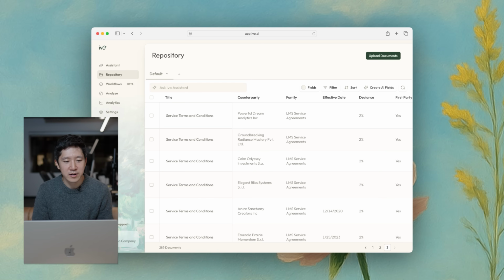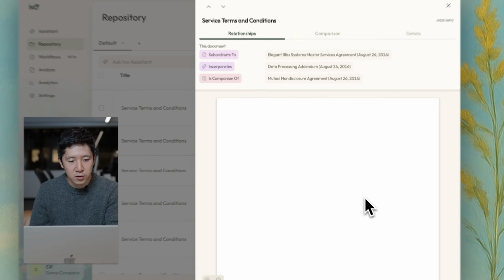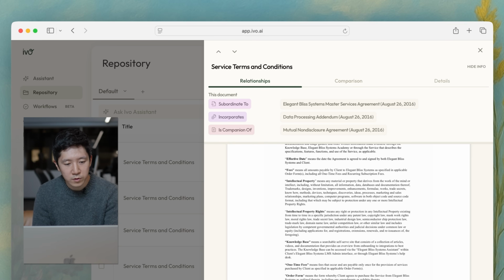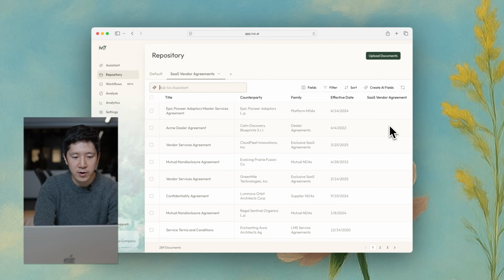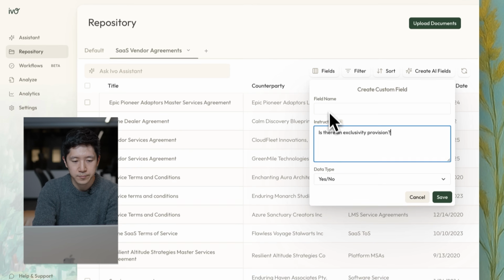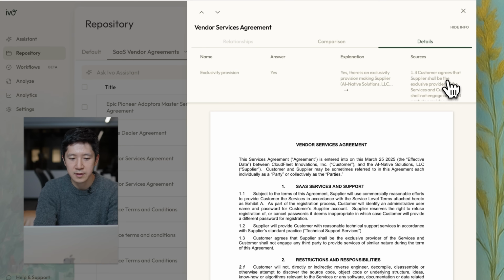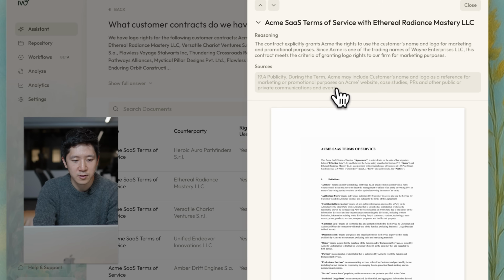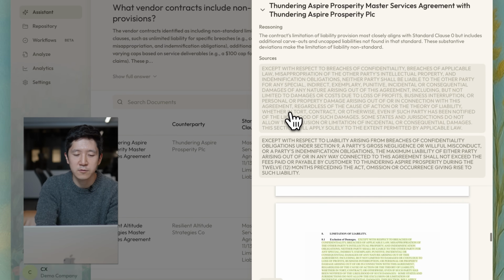Introducing Ivo Repository and Assistant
See how Ivo Repository and Assistant turns static contracts into dynamic intelligence with no tagging, templates, or manual setup.

In this demo, Ivo CEO Min-Kyu Jung shows how legal teams can:
- Auto-cluster contracts and detect deviations from standards
- Link related contracts (MSAs, NDAs, DPAs, amendments) automatically
- Build AI-powered columns and custom views — no coding required
- Search contracts with natural language and get clause-level answers
- Run complex reasoning-based queries your CLM can’t support

Powered by AiRE (AI Repository Engine), Ivo’s proprietary AI trained for legal nuance and clause structure.

Ivo is the first AI-native alternative to CLM and static contract repositories.